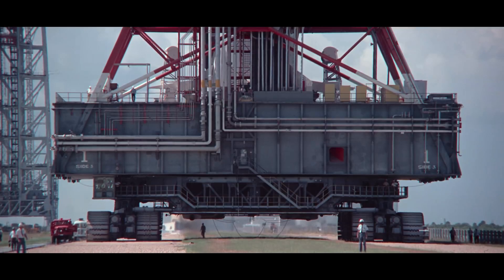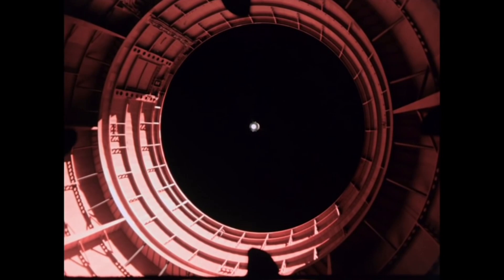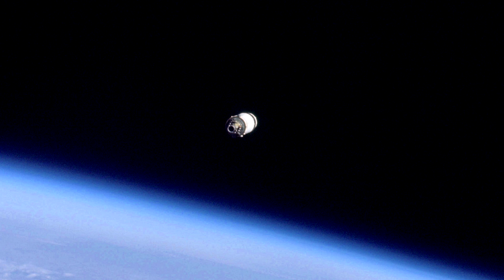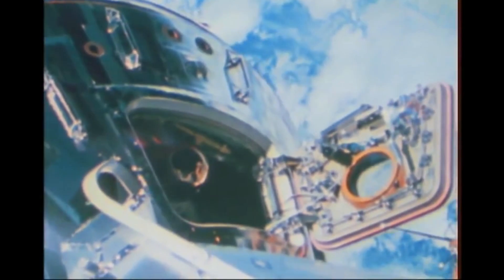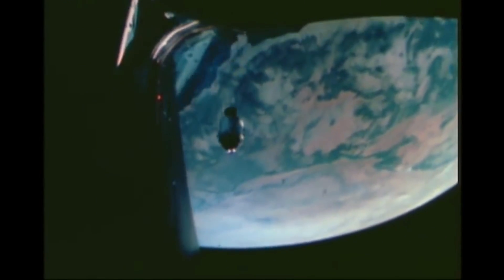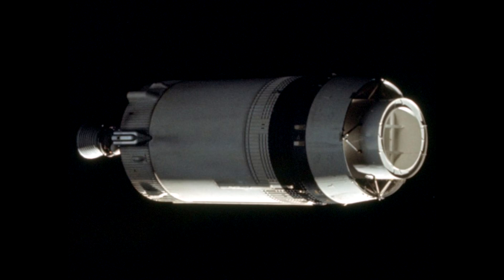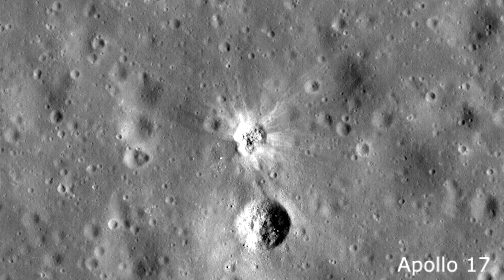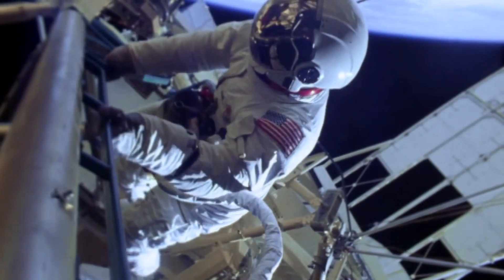How Did The Apollo 11 Documentary Get Film Of The Upper Stage Ignition?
I kept getting asked about a sequence from the Apollo 11 documentary showing the ignition of a Saturn V upper Stage, known as the S-IVB, in space. After asking around I tracked it down to Apollo 9, which was needed the full Saturn V for launch but didn't need the upper stage to go to the Moon.